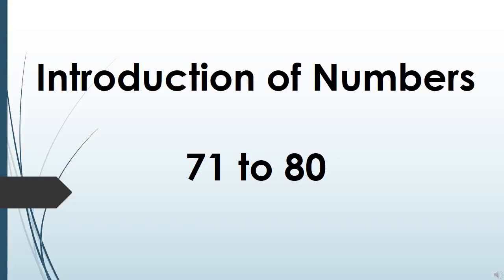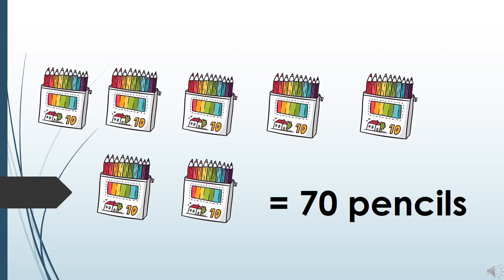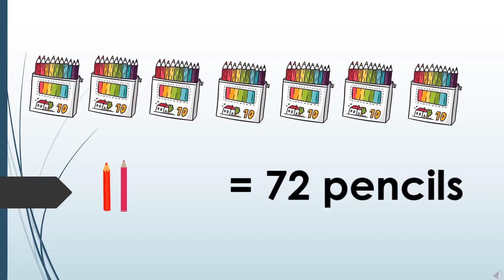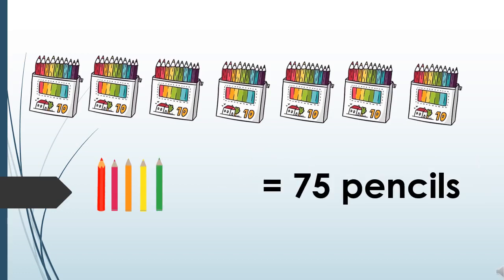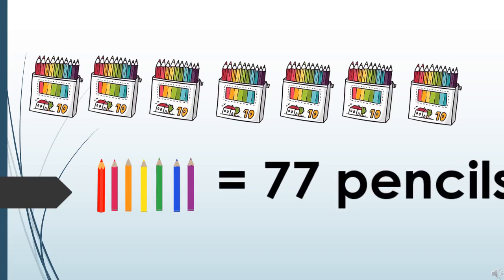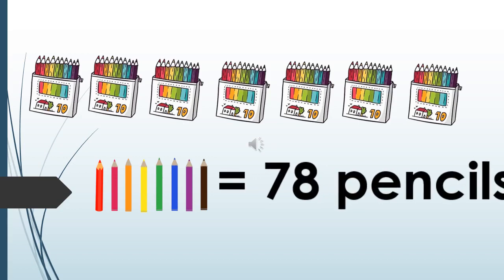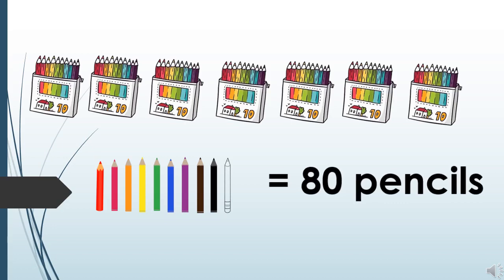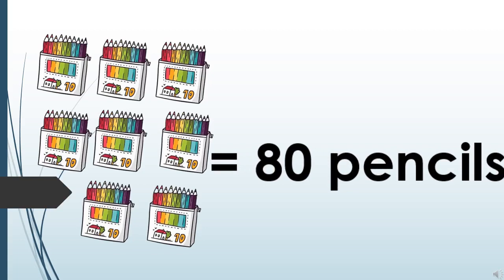The Orbis School - Mathematics - Sr KG - Numbers 71-80 - Part 1